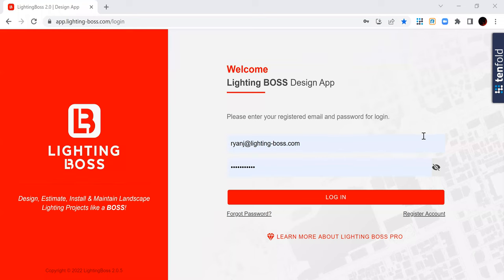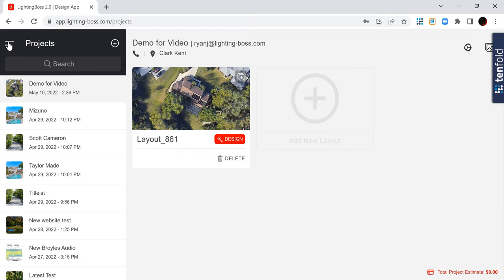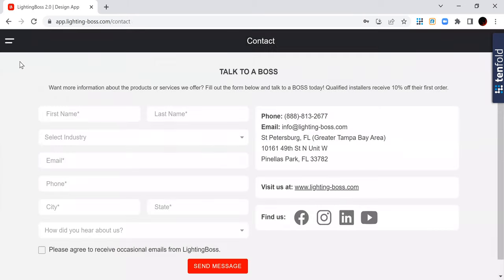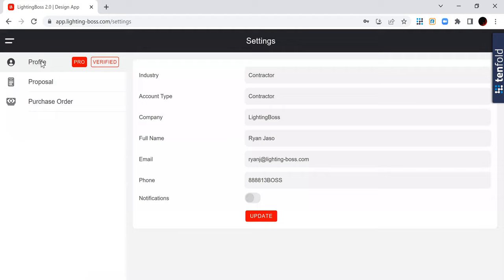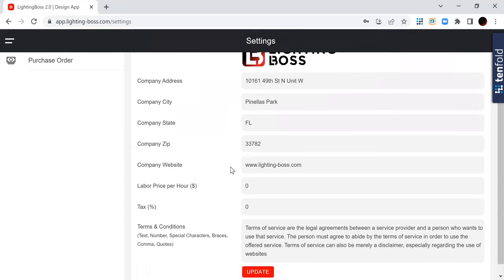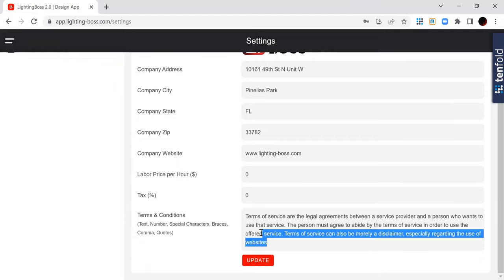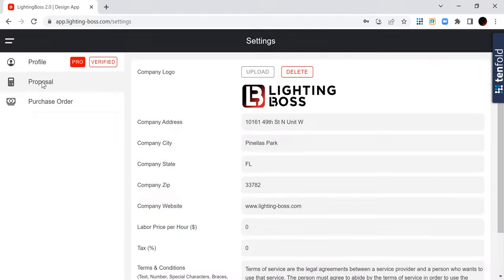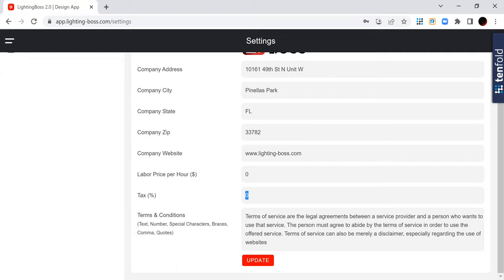1. Setting up your Lighting BOSS PRO Design & Sales App Account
In this short video, Founder Ryan Jaso walks you through step by step on how to set up your Landscape Lighting Sales & Design App account.

Want to sign up? Register now for the FREE version to see what it is all about